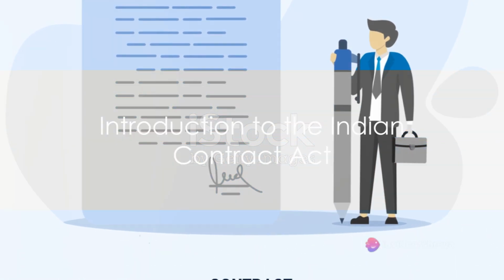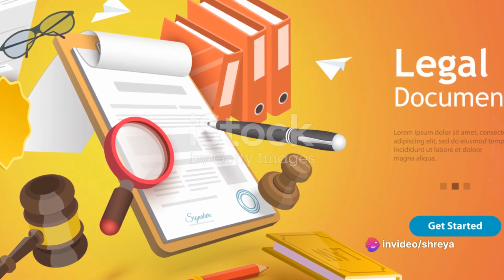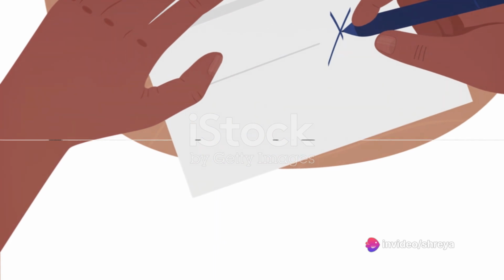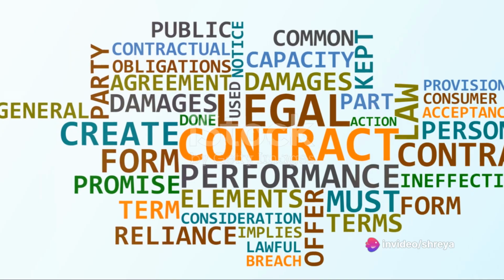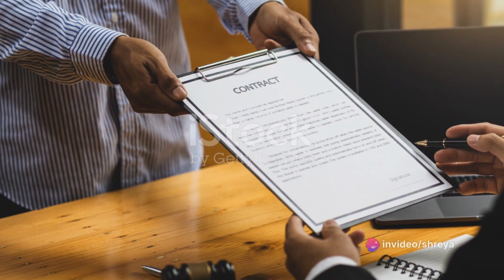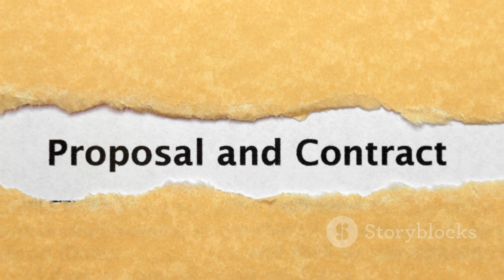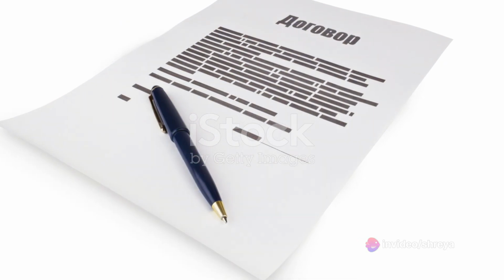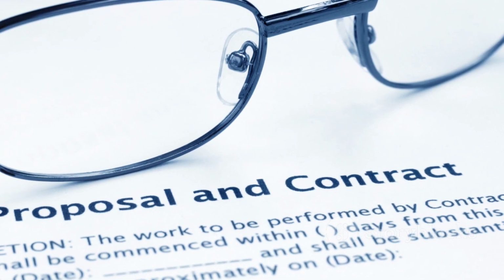Indian Contract Act, 1872 section 1 and section 2